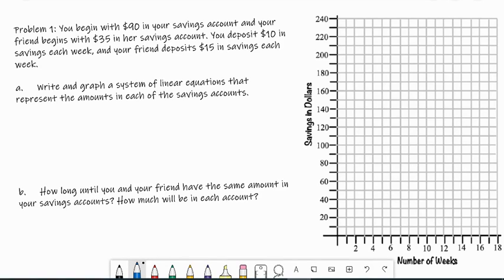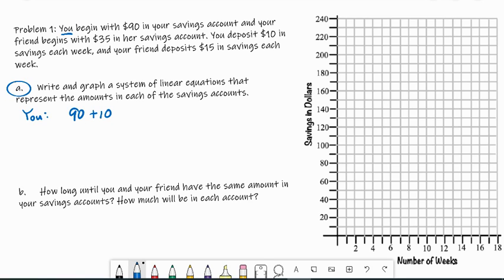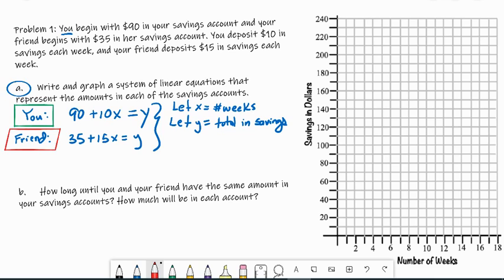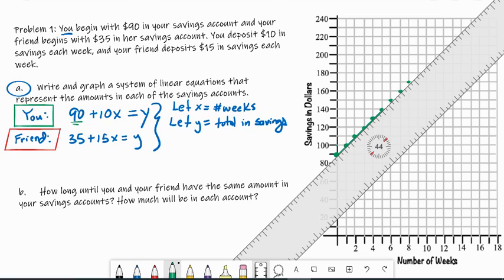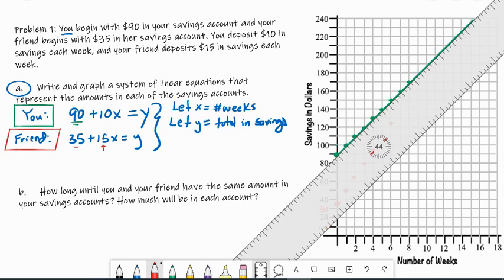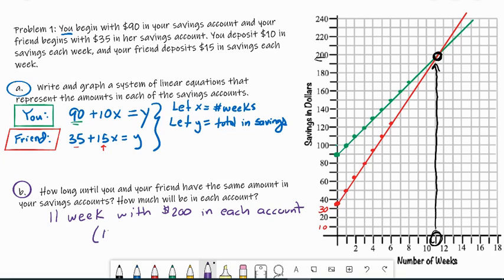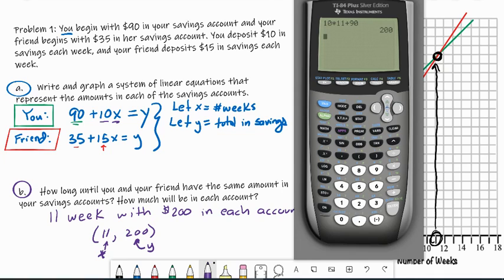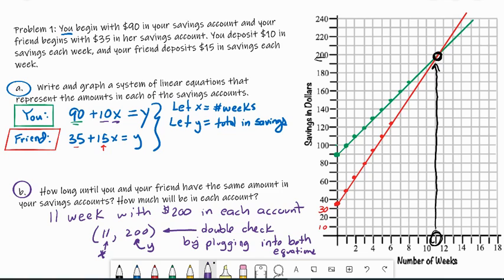Word Problem #1 - Graphing Systems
This video solves a word problem that involves a comparison of two savings accounts. This linear system is solved by the graphing method and the answer is double checked by plugging it into both equations.